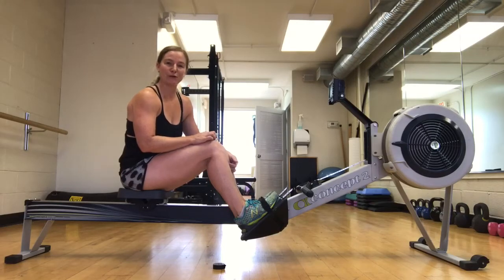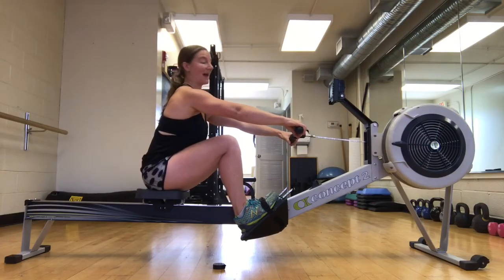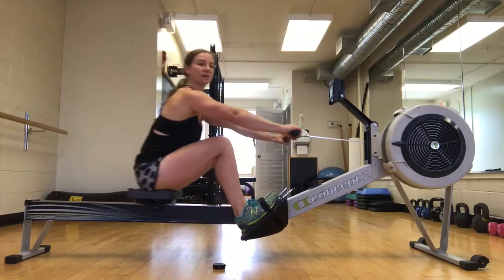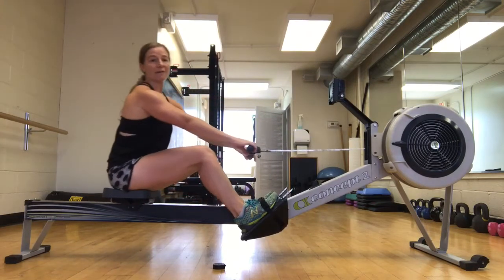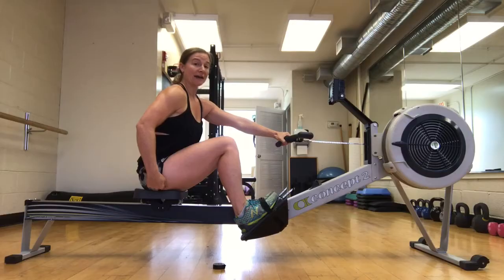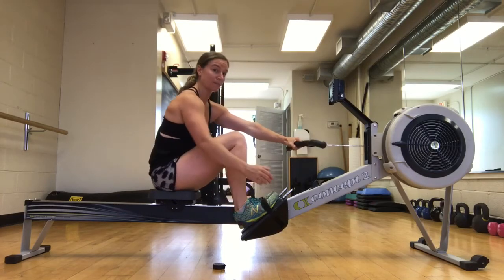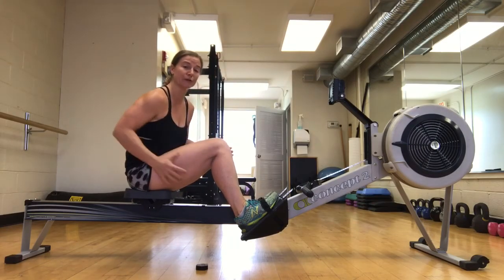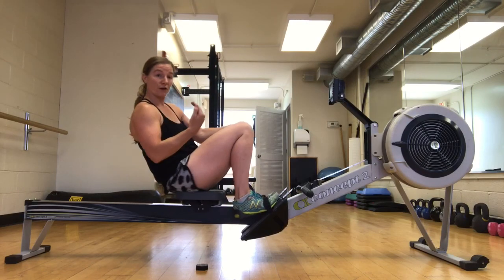Rowing Tips: over-compression at catch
Often rowers are opening their body too soon in the drive because they are over-compressing at the catch. These tips will help you fix your over-compression and allow you to focus on initiating the drive of your stroke with your legs.

2 - row with heels down to eliminate ability to over-compress
3 - use a piece of electrical tape on the rail so that when you hear the wheels click over it, you'll know to start the drive and not continue forward